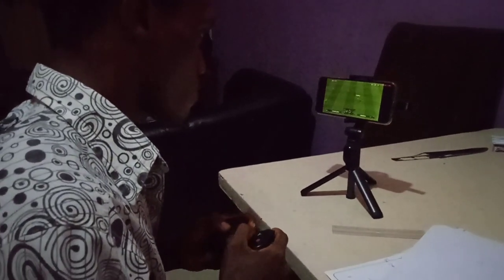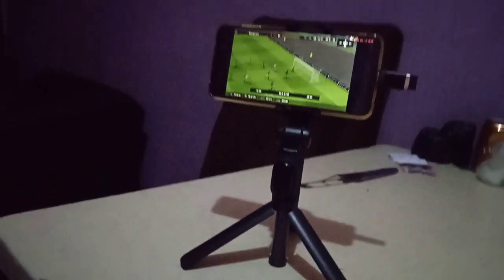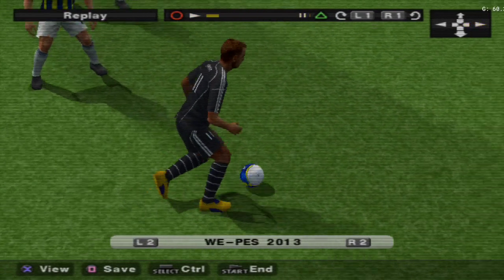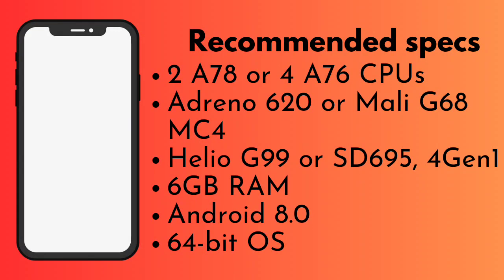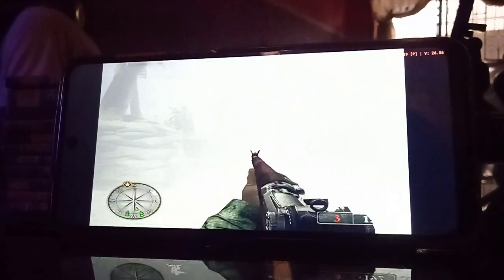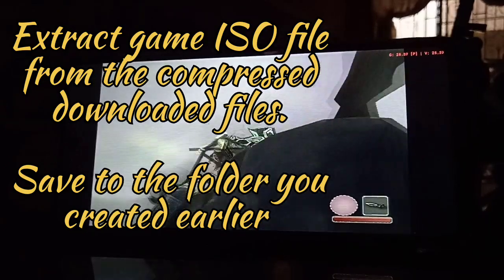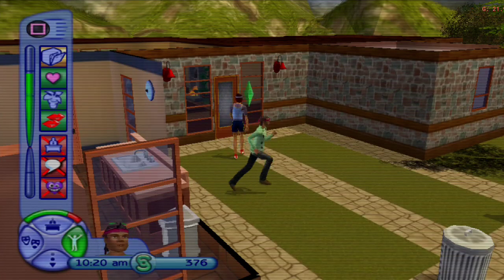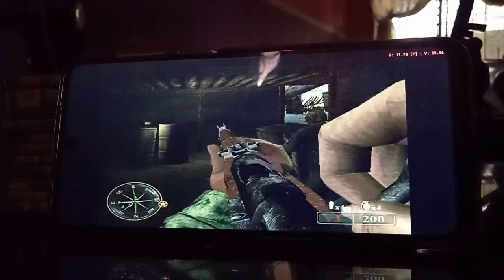AetherSX2 for Android (How to play PS2 games on Android)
AetherSX2 for Android is an emulator that allows you to play ps2 games on your smartphone.

Chapters
FAQs

Camera: Redmi Note 9 Pro (Samsung GW1)
Lapel mic: bought from Jumia
Backdrop: Local market
RGB strip: bought from Jumia
Lights: DIY